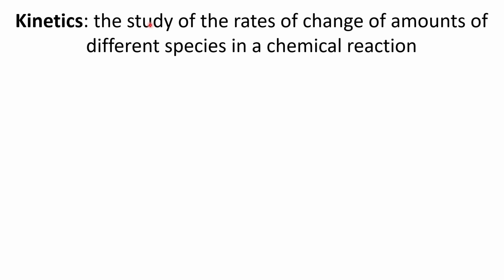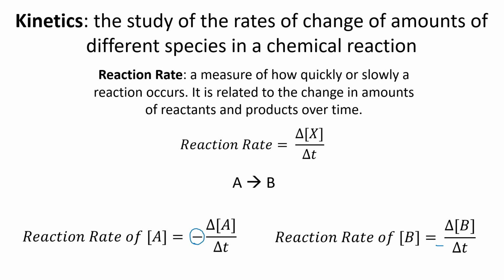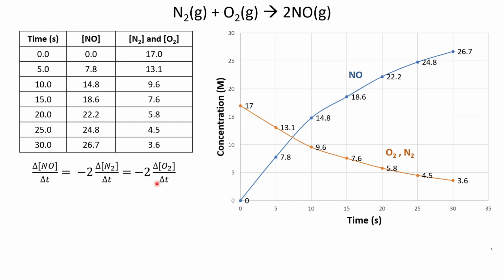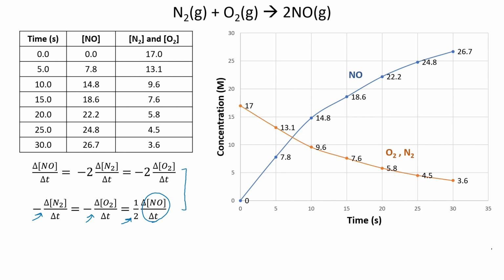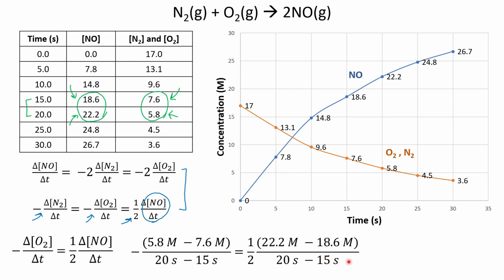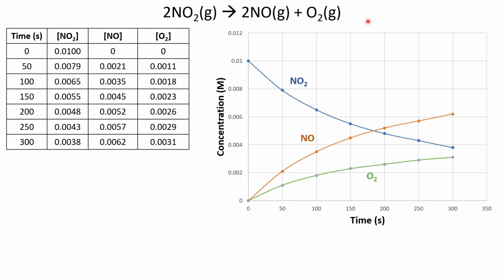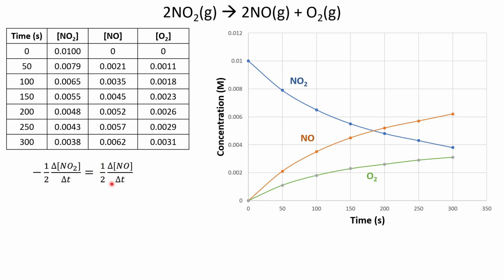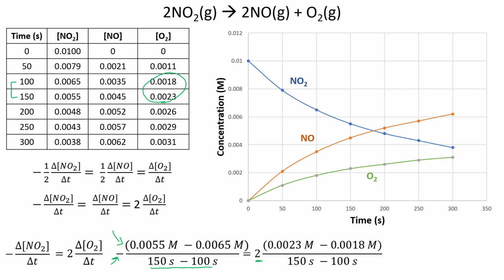Introduction to Kinetics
In this video we cover an introduction to rates, how to write relative rates and how to mathematically check the relationships between rates.